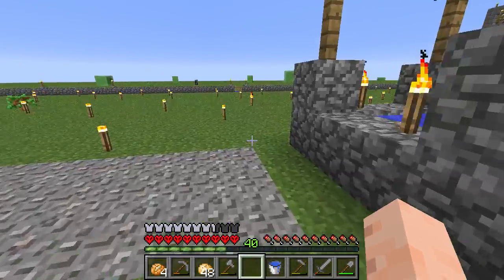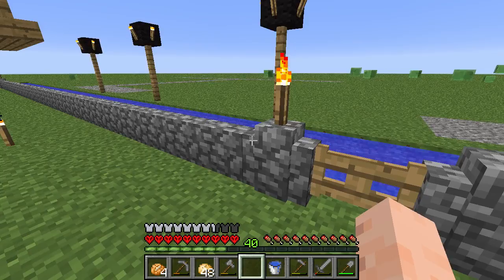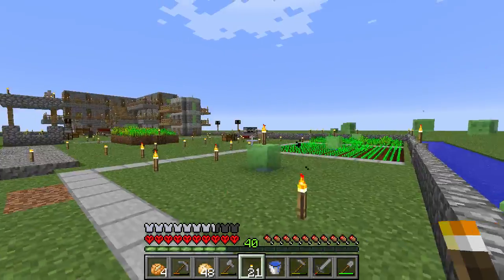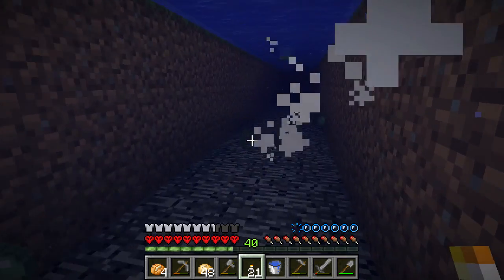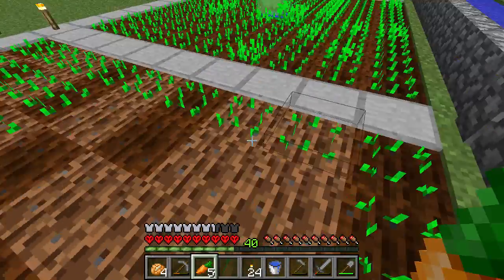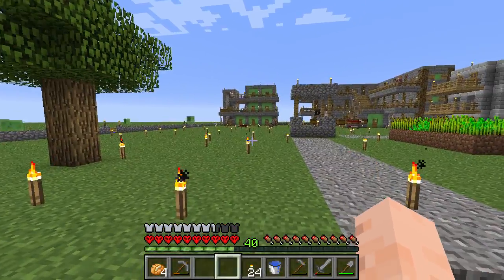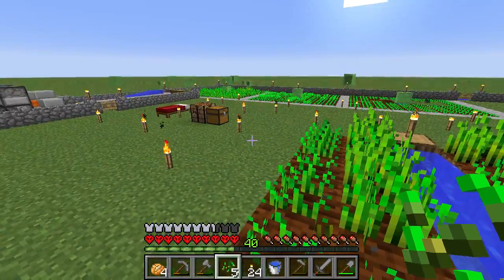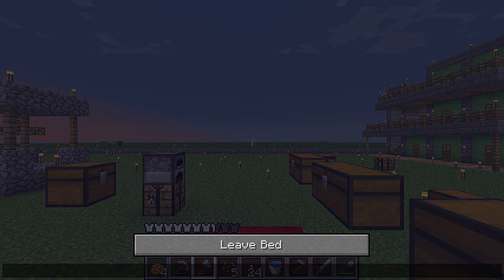Minecraft Hardcore Superflat - 09 - A little farming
Just a little behind the scenes working and farming and jabbering.